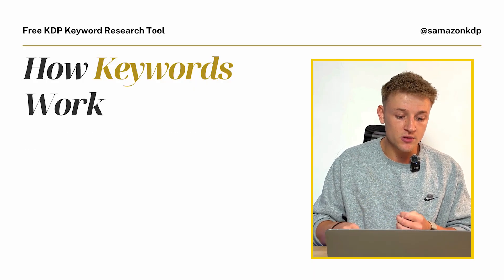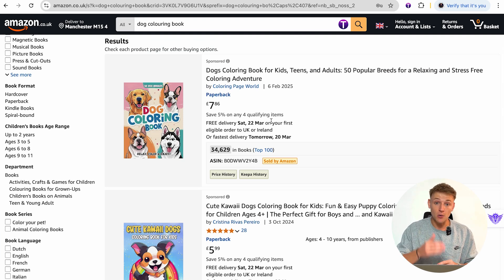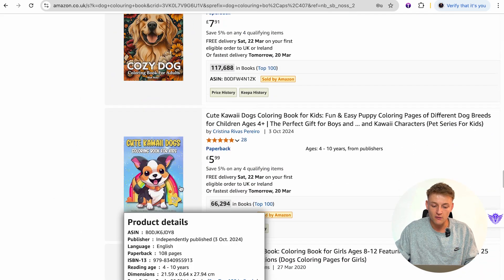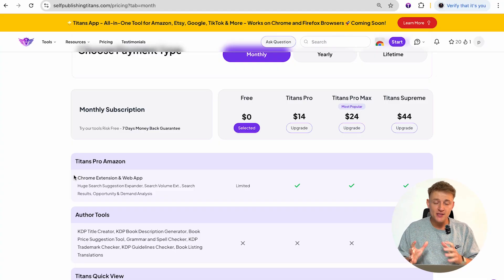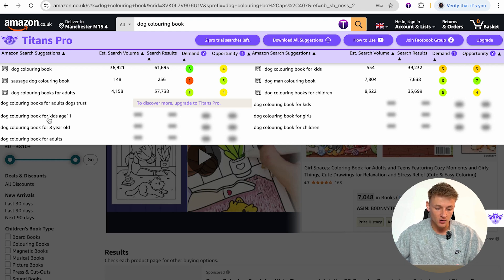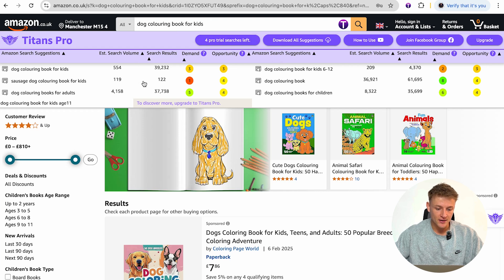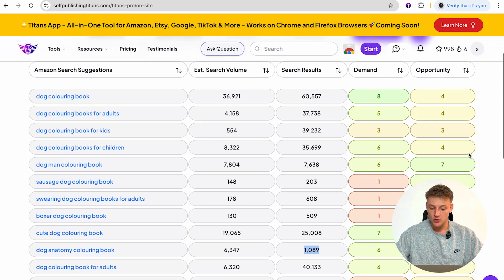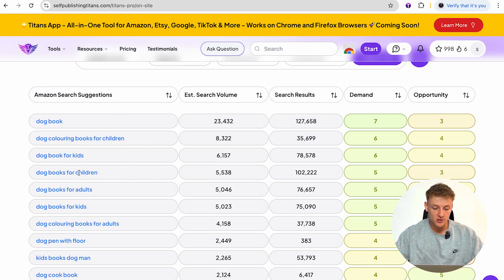The Best FREE Keyword KDP Research Tool For Beginners (2025)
In this video, I show you the best FREE tool for Amazon KDP research in 2025. This tool allows you to find profitable keywords that allow your Amazon KDP books to be found and make you more sales.

In this video I will also show you what you need to look for when it comes to keywords on Amazon KDP.

00:00 - Intro
00:30 - How Keywords Actually Work
07:34 - The Free Tool
13:32 - Improve Your Keyword Research Further

🎤 About My Journey 🎤

I first started self-publishing on Amazon KDP in October 2019 and have since made over $350,000 in book royalties and scaled it into a 6-figure online business. On this channel, I aim to teach you to do the same by providing tutorials, analysis and other KDP-related tips.